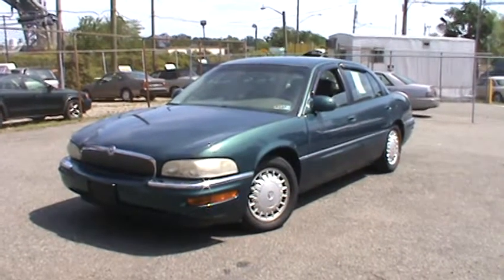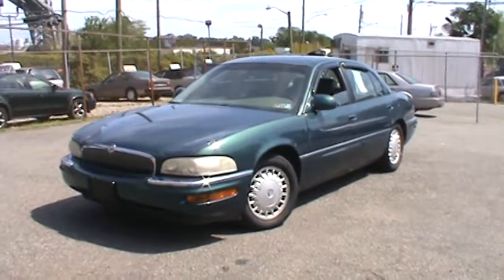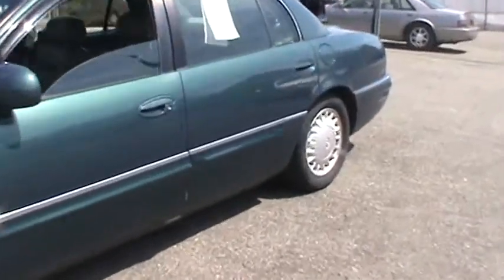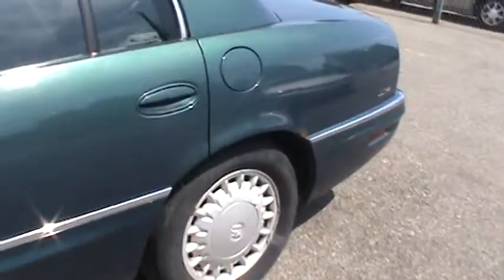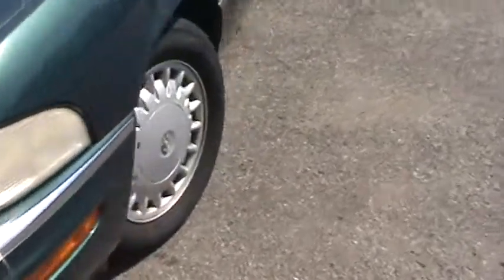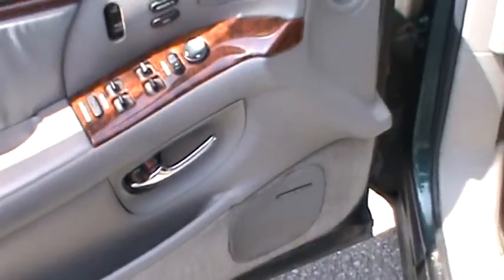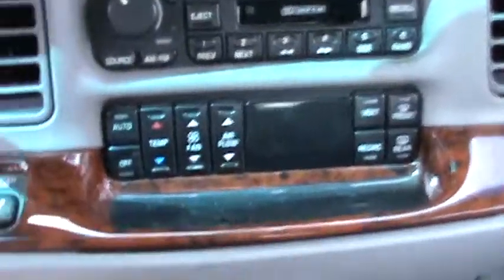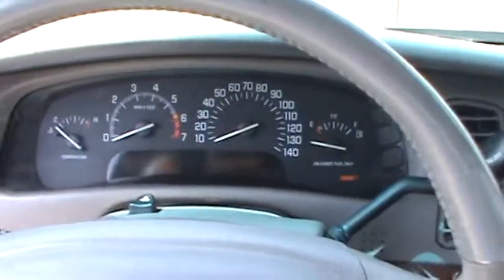1998 Buick Park Avenue Ultra Supercharged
Car Connection of Staten Island
Quality Cars with Deep Discounts